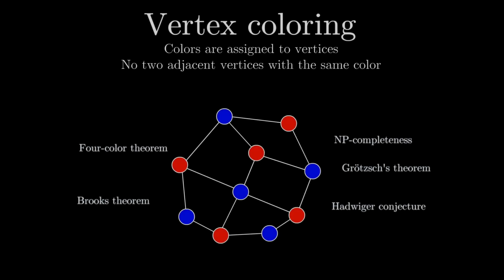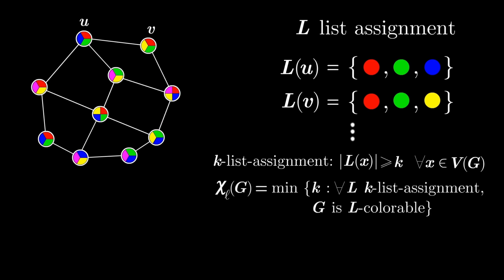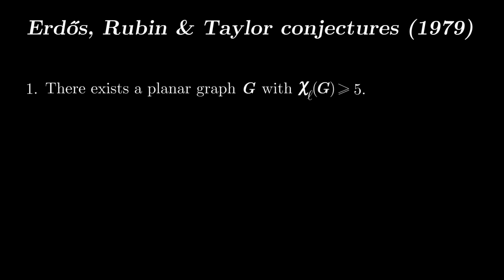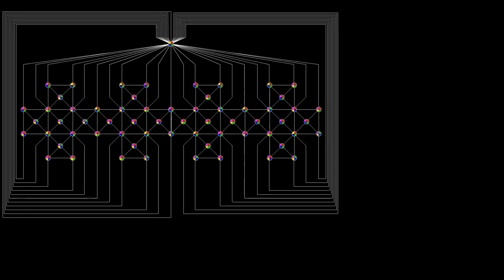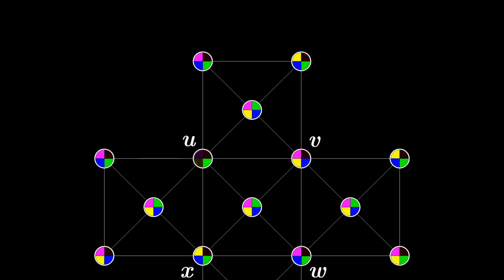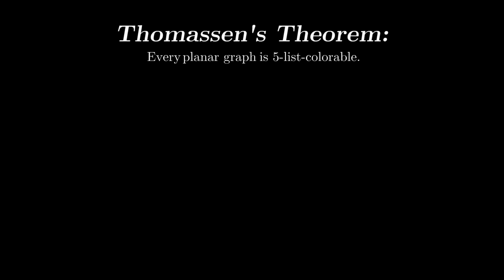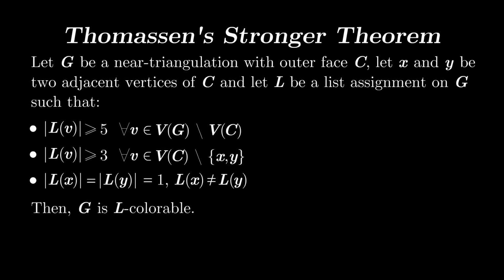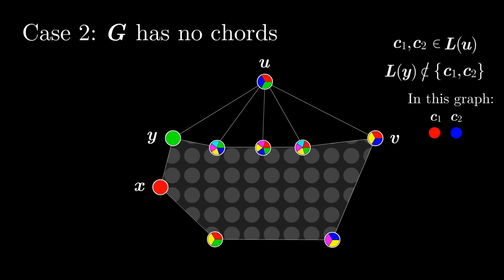Graph list-coloring and Thomassen's theorem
Image credit:
Francis Guthrie: Unknown author, Public domain, via Wikimedia Commons
Maryam Mirzakhani: Maryeraud9, CC-BY-SA 4.0, via Wikimedia Commons

Errors:
-Appel and Haken proved the four color theorem in 1976.
-I have been informed that the color scheme is unfriendly for colorblind people. I am sorry about this, I may make a revised version in the future.